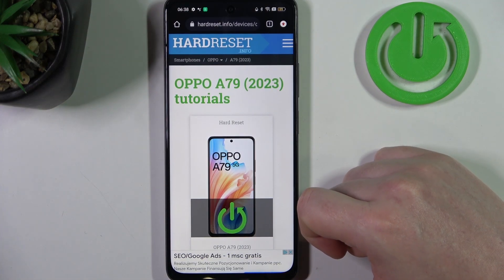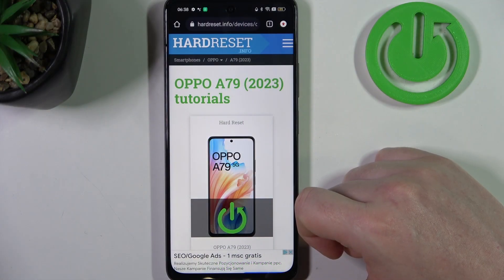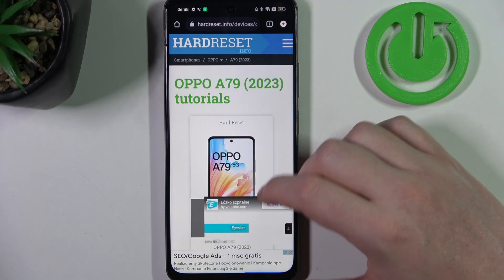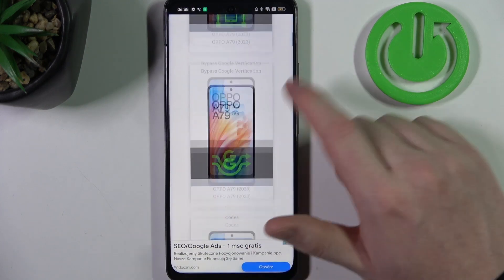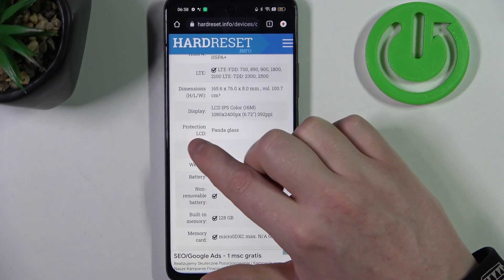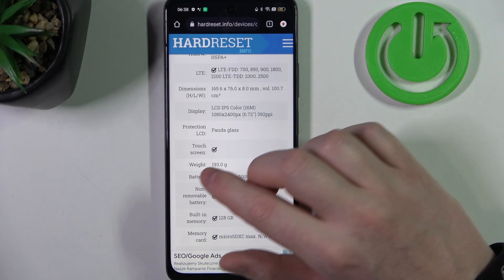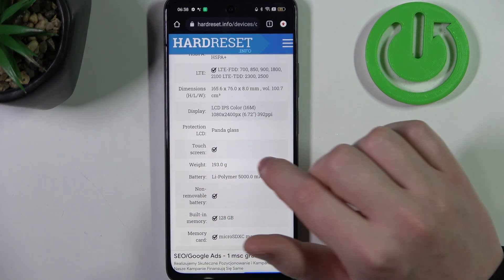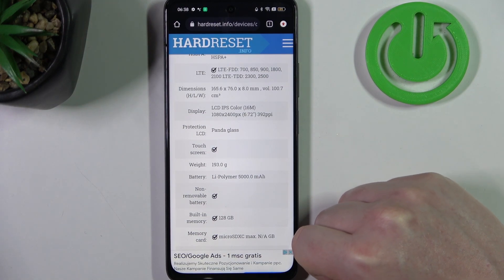How to Confirm Gorilla Glass on OPPO A79? Check Screen / Display Protection!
Hello! How are you? Determine whether your OPPO A79 is equipped with Gorilla Glass using this informative guide. Ensure the durability and protection of your device's screen by understanding the presence of Gorilla Glass on your OPPO A79.

How to Check Gorilla Glass in OPPO A79?
How to Confirm Gorilla Glass in OPPO A79 Smartphone?
How to Inspect Gorilla Glass in OPPO A79 Phone?